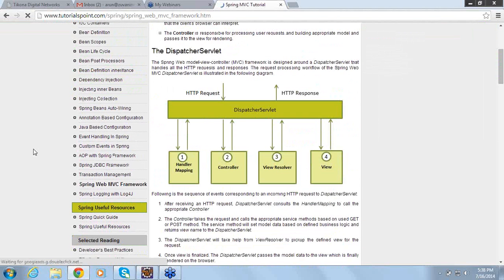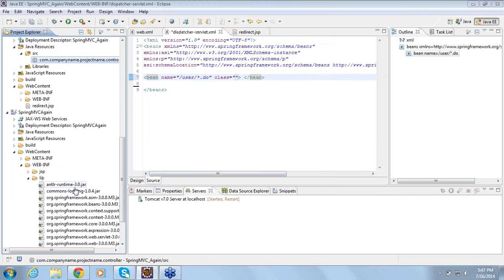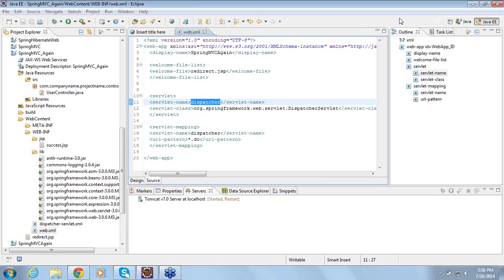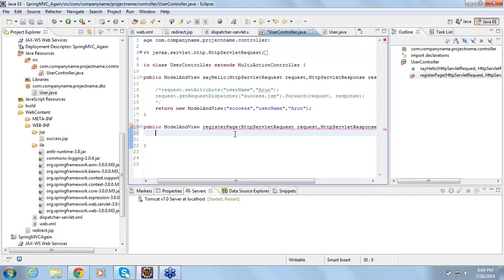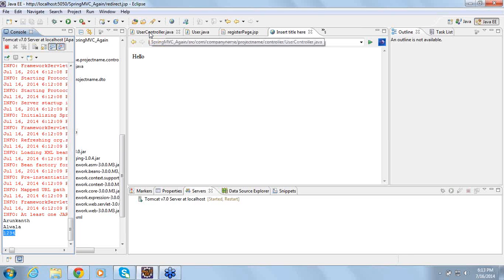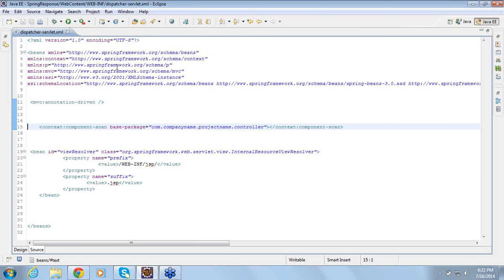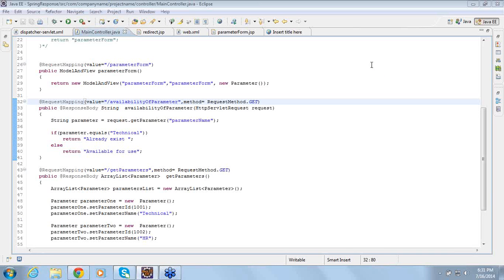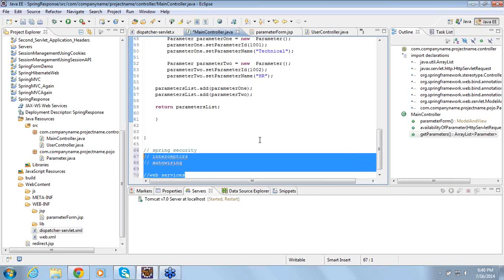tutorial 37 java Spring MVC for Beginners 2